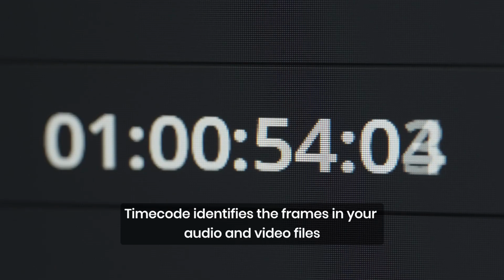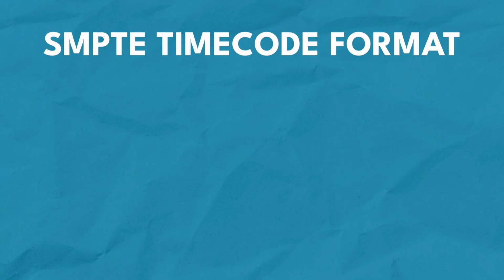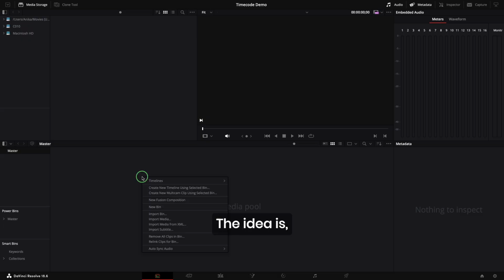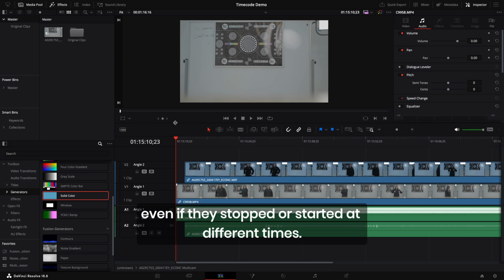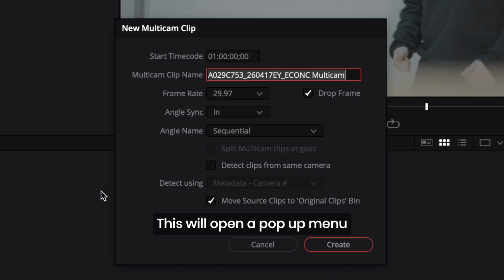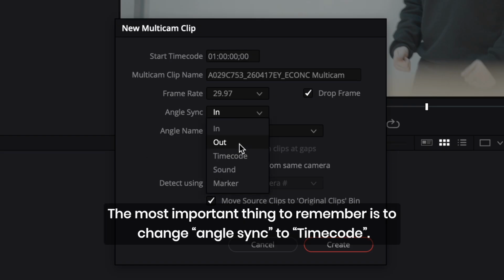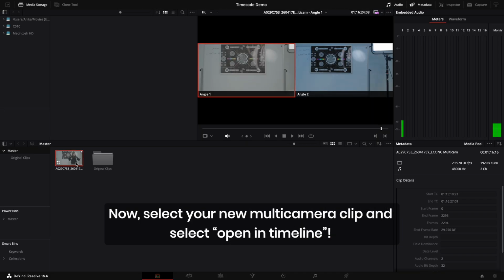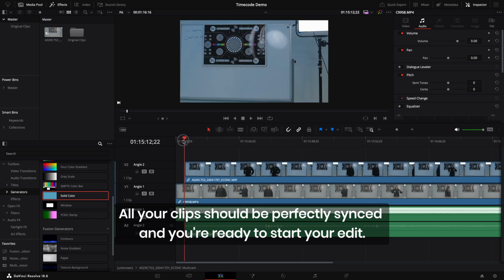Understanding Timecode Generator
In this video, we break down what a timecode generator is, why it’s important in film production, and how it helps keep multiple cameras and audio recorders perfectly synced during editing. Whether you’re working with cinema cameras, external audio recorders, or multicam productions, understanding timecode can save hours in post-production and improve workflow efficiency on set.

Featuring gear from Deity Microphones.